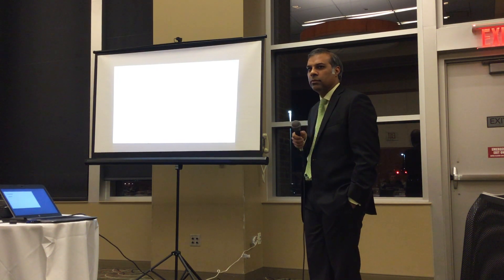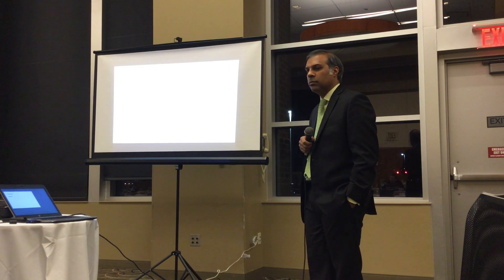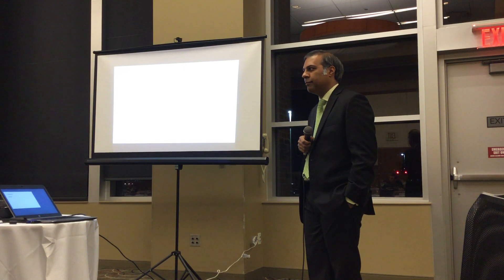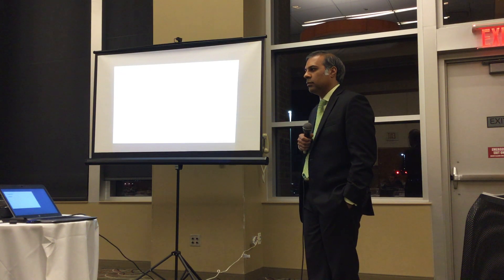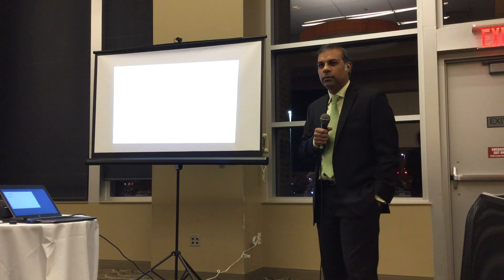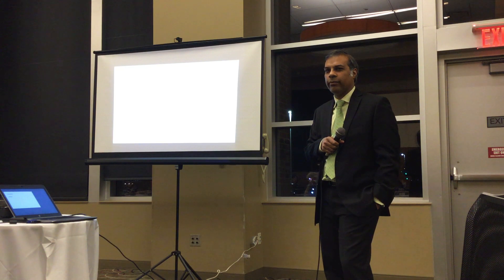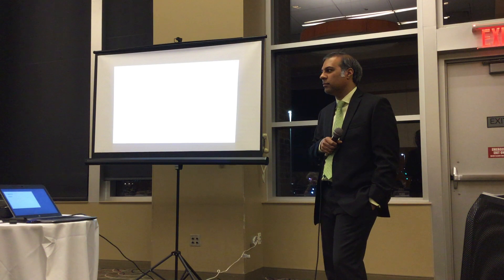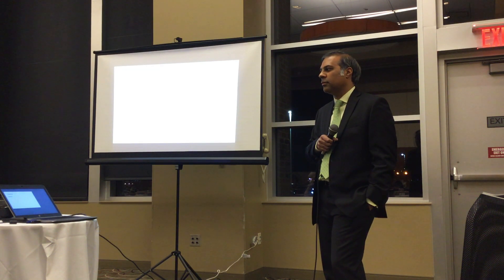Vascular Surgery For Primary Care 4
Vascular Surgery for the Primary Care Physician - Part 4
Presented by Sheraz Qureshi, MD FACS, of Vascular Specialists

 The LEA-UP group was given an understanding of the role a vascular surgeon can play in a primary care practice, how to identify common vascular diagnoses seen in the office, to recognize pertinent history and physical exam findings relevant to the vascular diagnosis and to know when to make an appropriate vascular surgery referral.